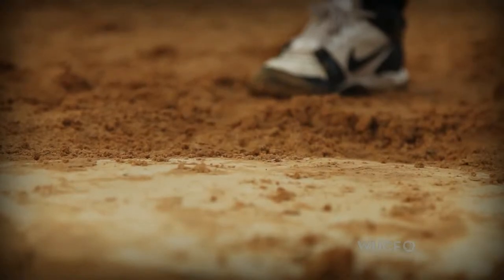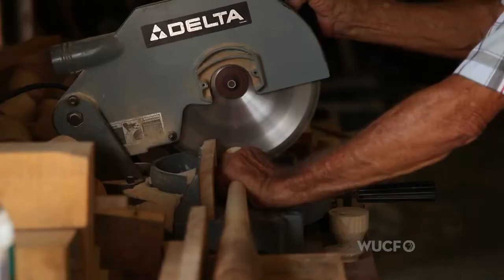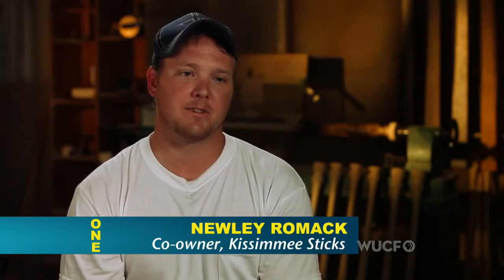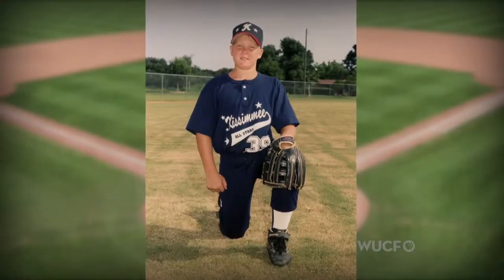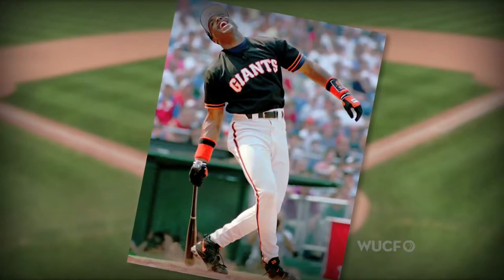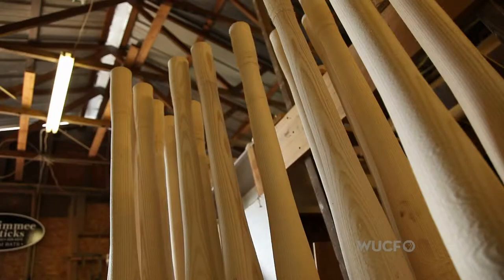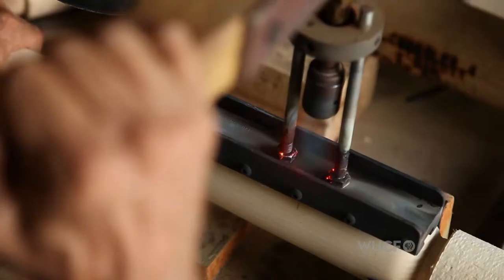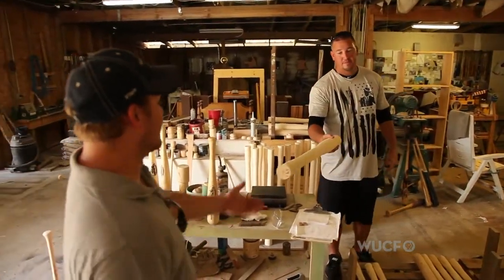ONE Short- Kissimmee Sticks